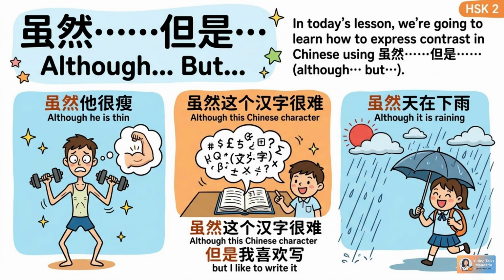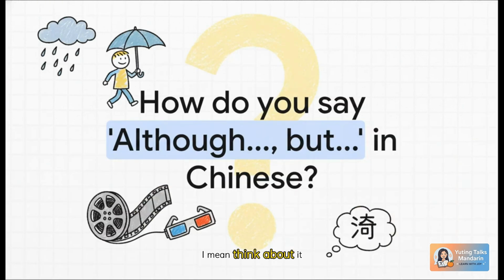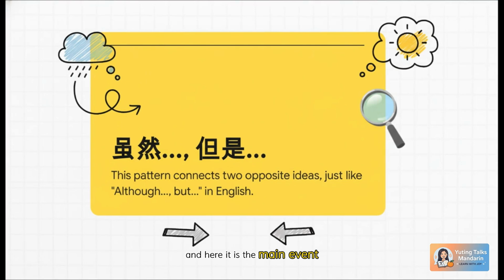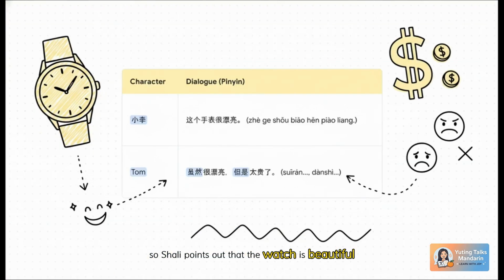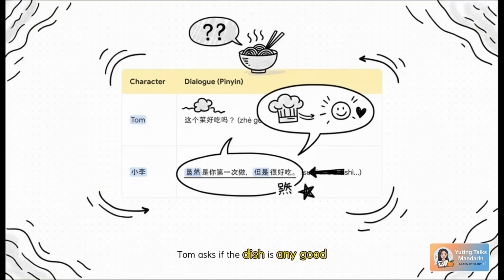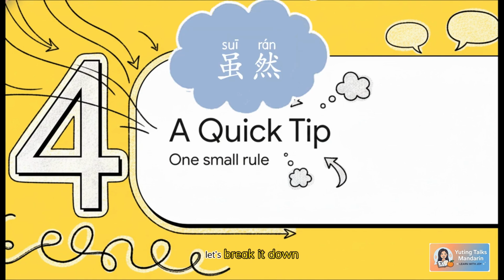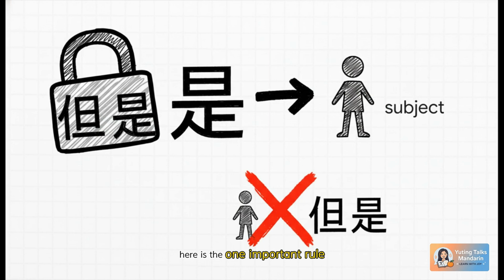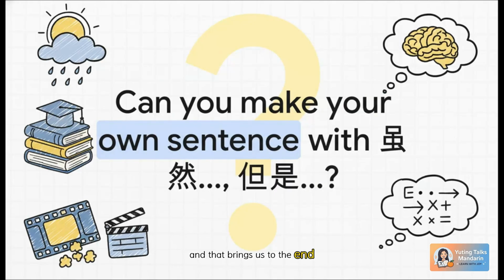HSK2 Chinese Grammar | 虽然…但是… (Although…But…) Explained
Learn Chinese grammar in English with clear and simple explanations.

In this lesson, we focus on expressing contrast in Chinese using
虽然……但是…… (although… but…).

This structure is used to connect two opposite or contrasting ideas, helping you sound more natural and expressive in real conversations.

This video is taught mainly in English with some simple Chinese examples, making it perfect for complete beginners and HSK2 learners.

In this lesson, you will learn:

• How to use 虽然……但是…… correctly
• Word order and sentence structure
• Where to place 虽然 and 但是 in a sentence
• Practical examples from daily life

You can turn on subtitles and choose your preferred language for easier learning.

If you want to improve your speaking and build real confidence, I also offer one-on-one lessons.

This video is part of my HSK Chinese Grammar Series, designed to help you build a strong foundation step by step.

Next lesson:
We’ll learn how to express cause and effect using
因为……所以…… (because… so…).